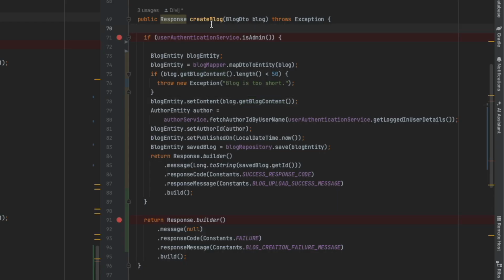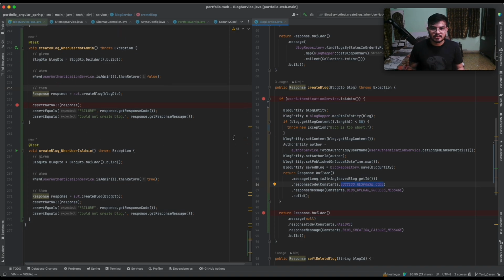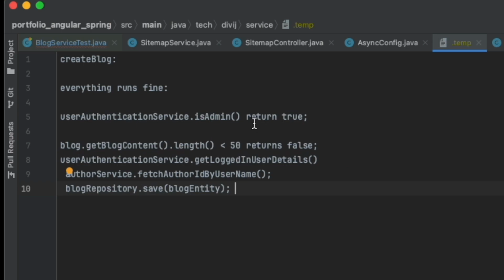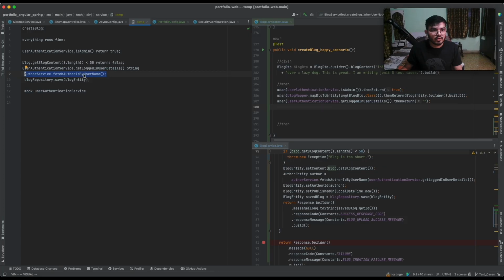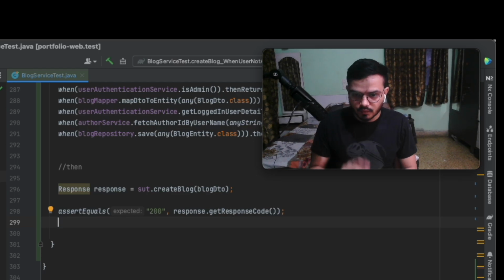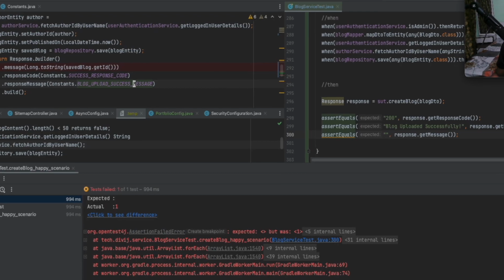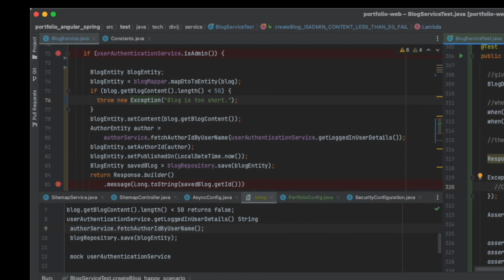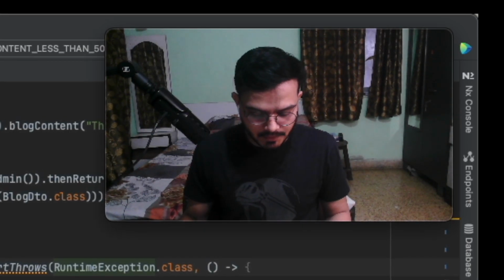Making Software Production Ready : Understanding Test cases to write better software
In this in-depth tutorial, we're diving into the world of test cases using JUnit, a powerful testing framework for Java. Whether you're a seasoned developer or just starting out, understanding the importance of test cases is crucial for building robust and reliable software.

🤔 Ever wondered why writing test cases is an integral part of the development process? Join me as I unravel the concept behind test cases and explore how they contribute to the overall quality of your code. I'll be using the source code of my website, written in Java, to demonstrate real-world scenarios and showcase the practical application of JUnit.

🔍 What you'll learn in this video:
1️⃣ The fundamentals of test cases and why they matter.
2️⃣ Step-by-step guide on writing effective test cases using JUnit.

💻 Whether you're a student, a professional developer, or just curious about improving your coding skills, this tutorial is designed to provide valuable insights and hands-on experience. By the end of the video, you'll have a solid understanding of how to implement and leverage JUnit for efficient testing in your Java projects.

🔧 Grab your keyboard, fire up your IDE, and let's dive into the world of test-driven development together!